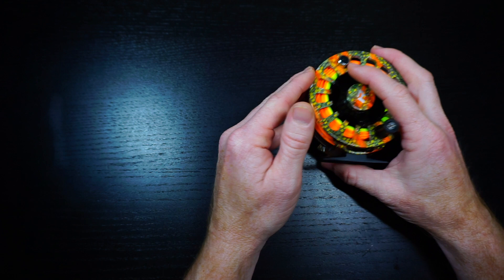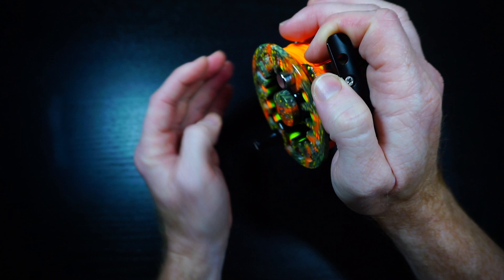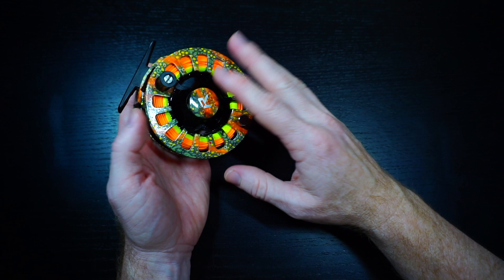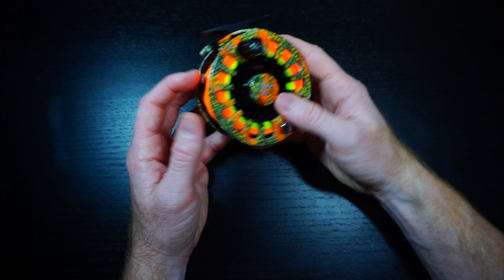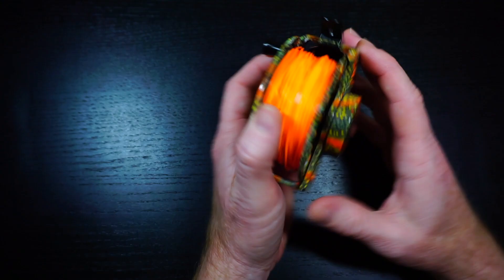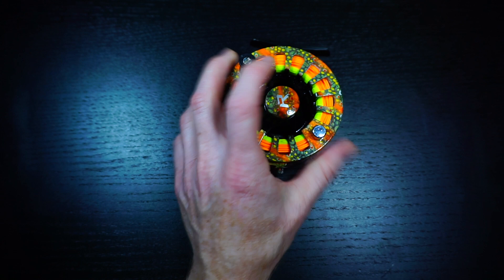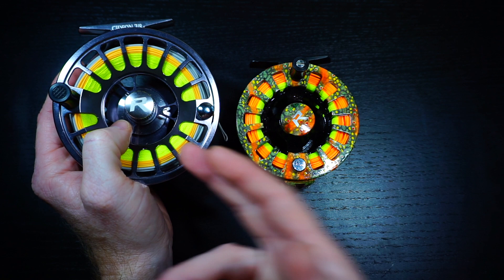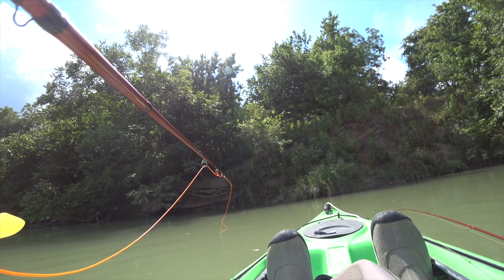Armor Fly Reel Testing and REVIEW - An affordable fly reel - McFly Angler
Well its no secret that I love everything from Risen fly rods.  But like all my reviews, I really like to make sure I test them extensively before I give my opinion.  I have put this Armor reel to the test, and I feel its passed with flying colors.  I have had some fish peel line pretty well on it, and with light tippet and small flies, and the drag protected that well.  I have dropped this reel because im clumsy many times, and never had any issues.  This reel just keeps working, and working well.  I have very little that I can say I don't like.  However, there is just one thing, the spool release cap.  It is difficult to remove and put back on, not impossible though.  So if I wanted to be nit picky I would say that is something I would like to see changed.  But for $100 (actually $86 or so after my discount) its really something that is almost a non issue.  I really do think this is the best reel under $100 on the market today.  And I have had about a year to figure that out.

Make sure you go get one of these and use my discount at checkout.